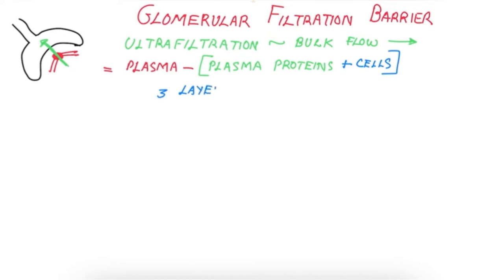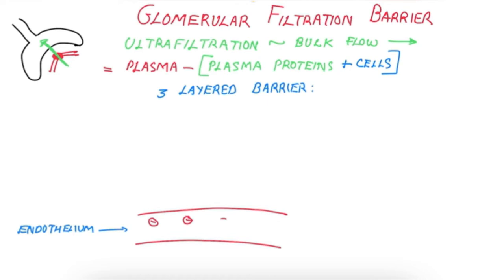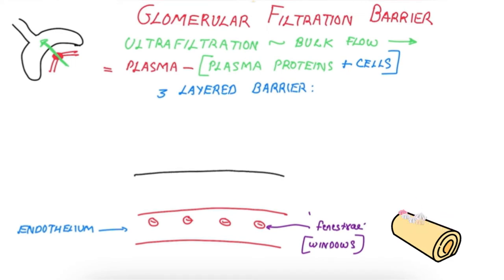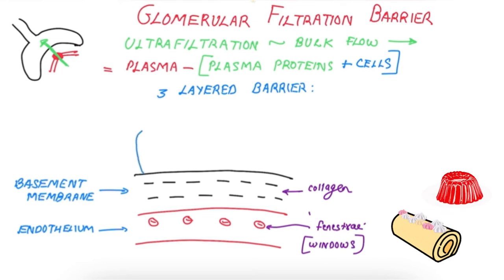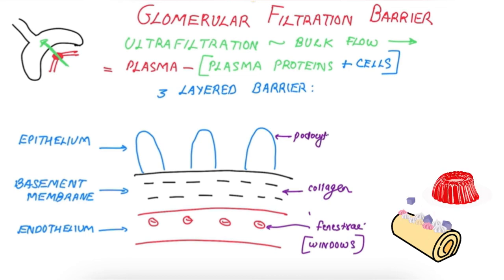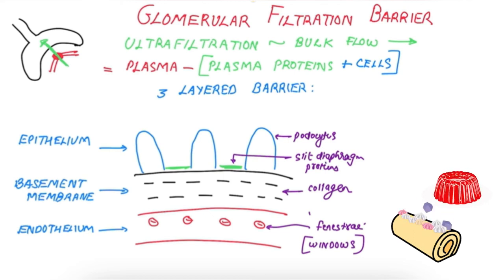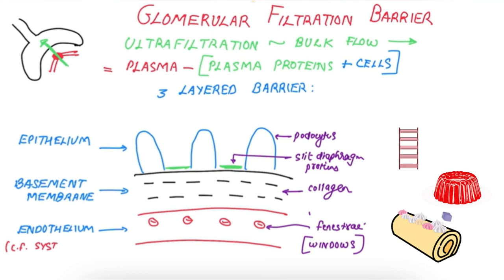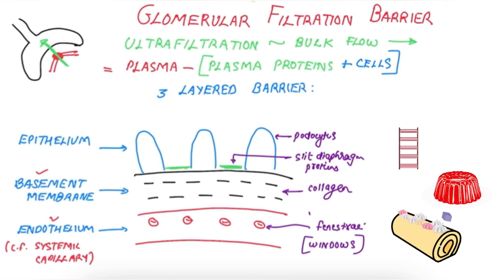Glomerular Filtration Membrane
This is a video on the glomerular filtration barrier with various analogies.